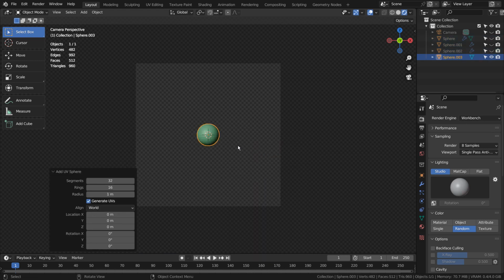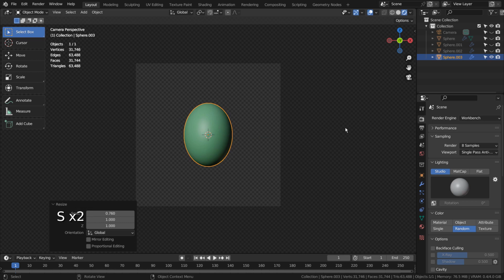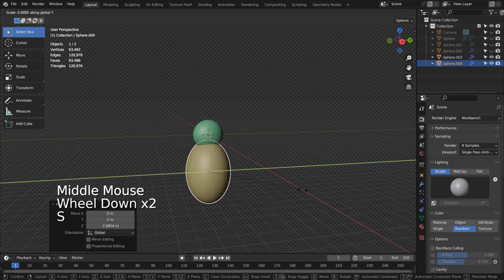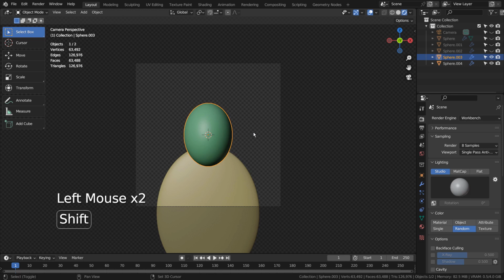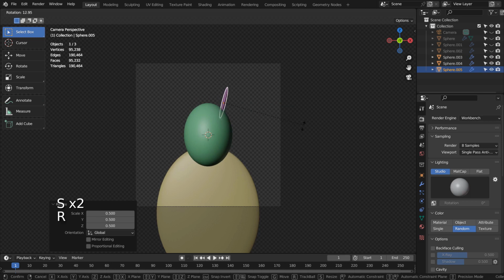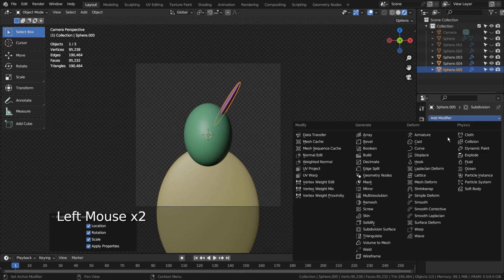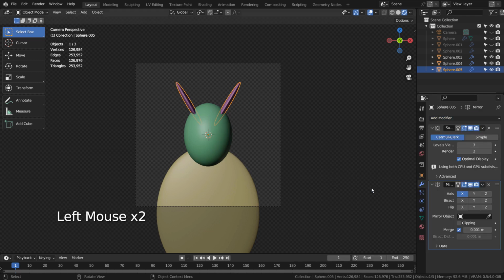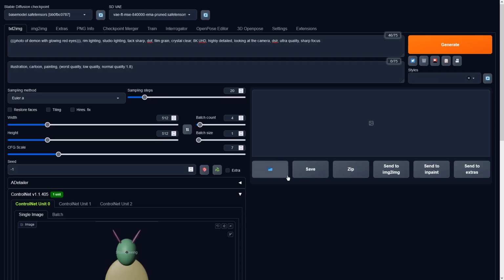Blender with Stable Diffusion Tutorial - Scary demon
(((photo of demon with glowing red eyes))), rim lighting, studio lighting, looking at the camera, dslr, ultra quality, sharp focus, tack sharp, dof, film grain, crystal clear, 8K UHD, highly detailed
Negative prompt: illustration, cartoon, painting, (worst quality, low quality, normal quality:1.8)
Steps: 20, Sampler: Euler a, CFG scale: 7, Seed: 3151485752, Size: 512x512, Model hash: bb0fbc0787, Model: basemodel, ControlNet 0: "Module: none, Model: control_v11p_sd15_seg_fp16 [ab613144], Weight: 1, Resize Mode: Crop and Resize, Low Vram: False, Guidance Start: 0, Guidance End: 1, Pixel Perfect: False, Control Mode: Balanced", Version: 1.5.2